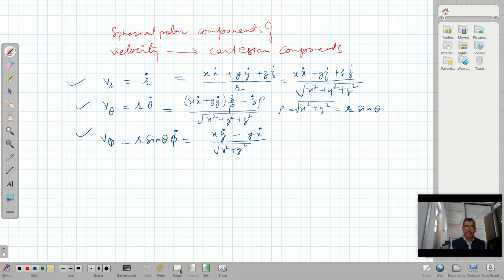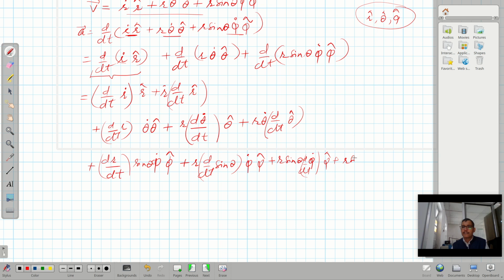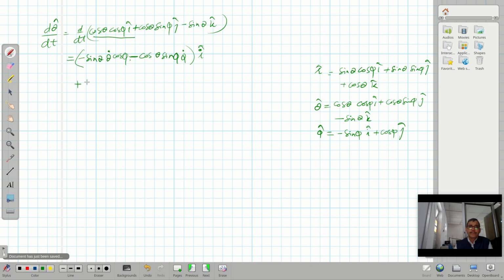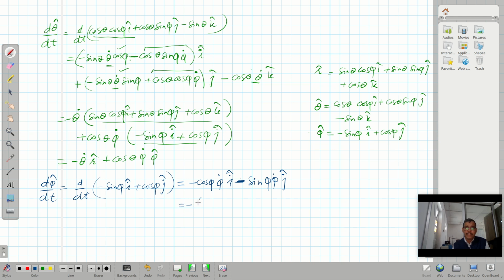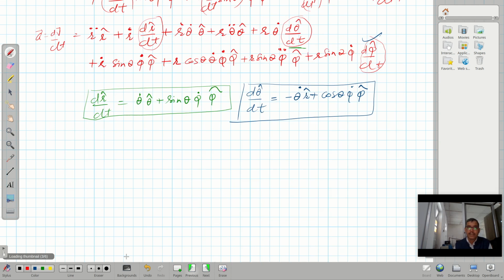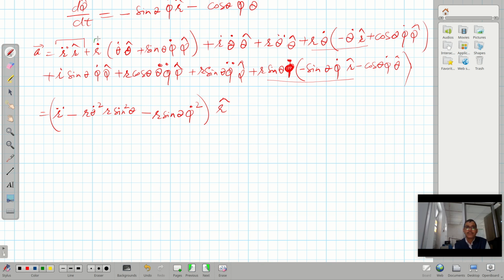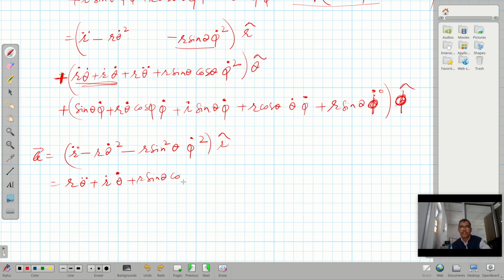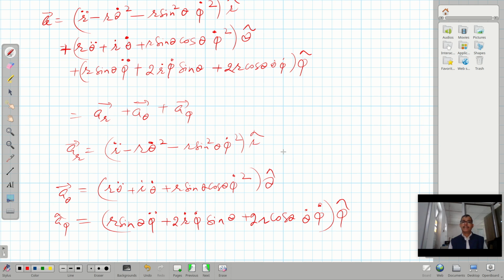Lecture 2.16: Spherical Polar Coordinates-VII: Acceleration in terms of Spherical polar Coordinates